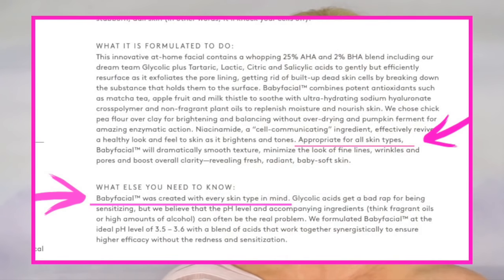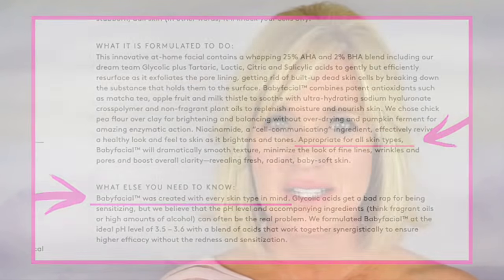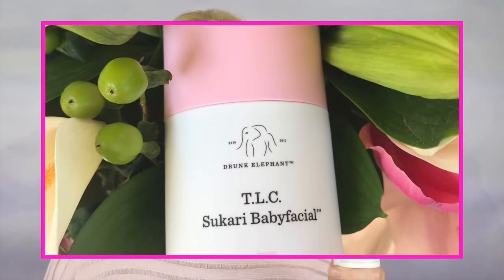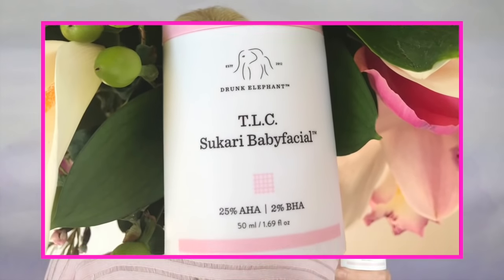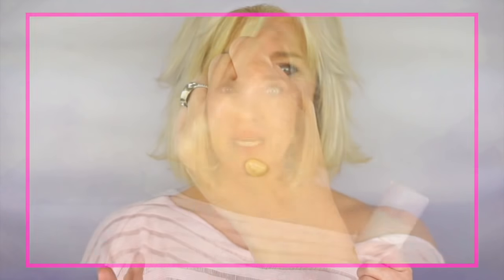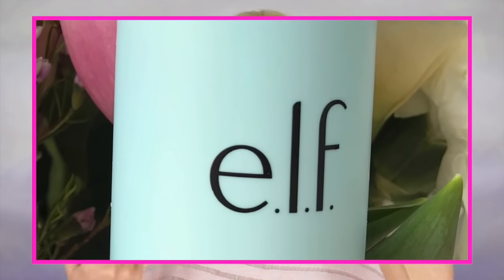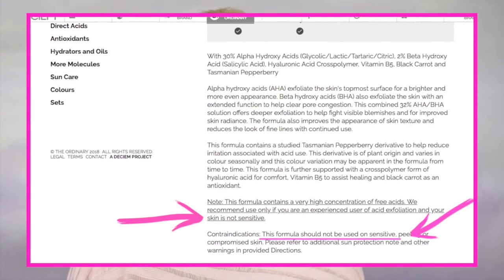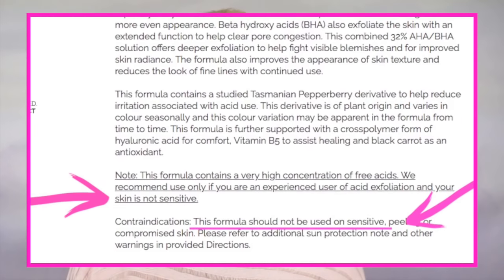BEST Weekly Chemical Peel! ALL Skin Types INCLUDING SENSITIVE!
Weekly chemical peels can help to resurface the skin which will reduce sun damage, fade skin discoloration and even the skin tone. This professional quality 25% aha 2% bha at home peel uses glycolic acid, lactic acid, tartaric acid, citric acid and salicylic acid.

DRUNK ELEPHANT T.L.C. SUKARI BABYFACIAL PEEL (sephora)

E.L.F. GENTLE PEELING EXFOLIANT (target)

also mentioned:
THE ORDINARY PEELING SOLUTION (beautylish)

***SOME OF MY OTHER SKIN CARE FAVORITES***
BEENIGMA: the ONLY cream that I mix with my Retin A so I have NO irritation

DERMASTAMP: 0.5 mm (I use it 1x every week or two) BEST for reducing LINES & WRINKLES:

DERMAROLLER: 0.25 mm roller (can be used nightly) and 0.5 mm roller (I use it 1 x every 2 weeks): I use Real Needle Rollers (0.25mm)

Truth Treatment Retinol

***I'm PROUD to be on the Huffington Post's TOP 5 MATURE BEAUTY VLOGGERS List!***

***I film in HD, if my videos are blurry on your viewing device, please turn up the video resolution***

I’m 50 with NO botox, fillers or facial surgery. I am just trying to age as well as I can with at home treatments & topical products. Sharing what I learn along the way!

80949

Some of my favorite beauty YouTubers to watch and would highly recommend!
Dominique Sachse, Kandee Johnson, Carli Bybel and Tati